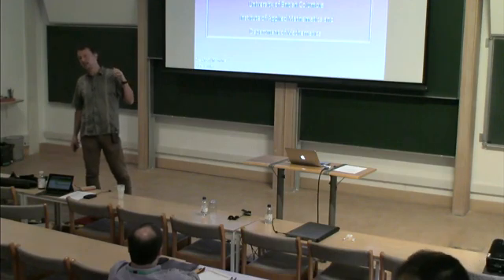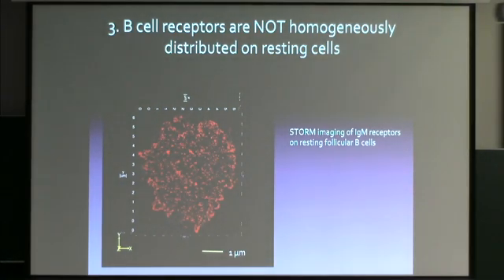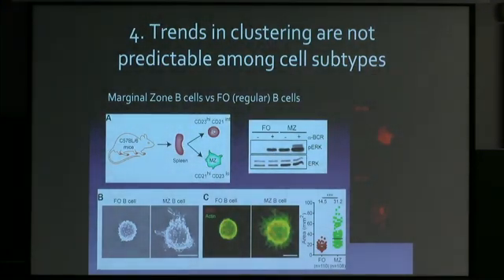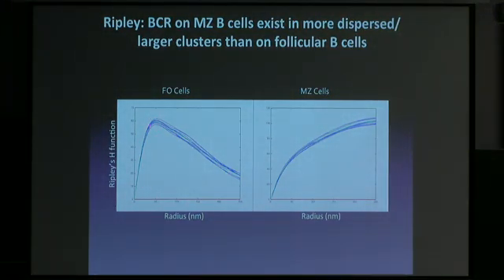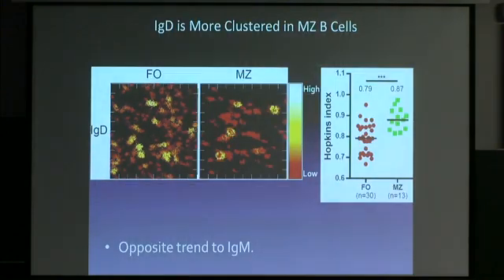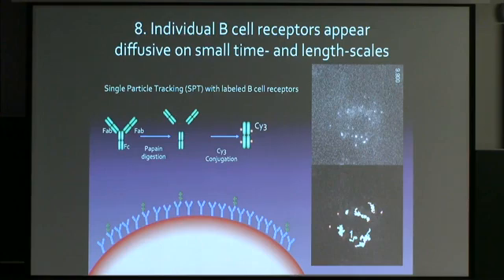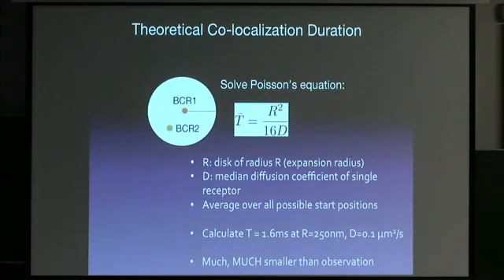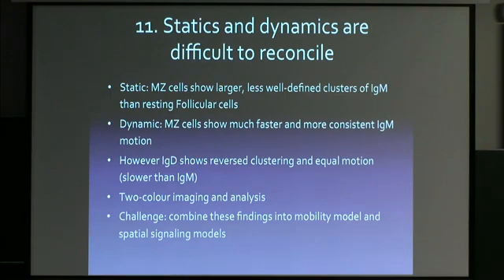Prof. Daniel Coombs | Interpretation and modelling with super-resolution microscopy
Title: Interpretation and modelling with super-resolution microscopy
Speaker: Professor Daniel Coombs (University of British Columbia)
Date: 20th Jun 2016 - 9:45 to 10:30

🗓️ Event: (SDBW04) Spatially distributed stochastic dynamical systems in biology